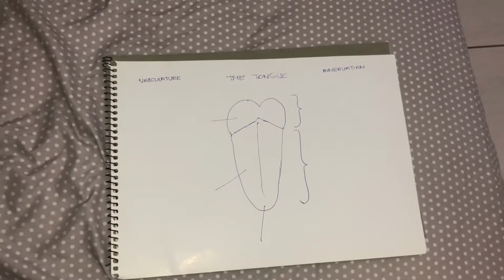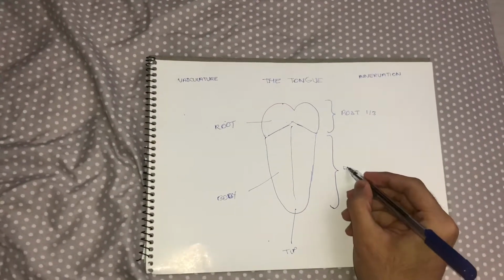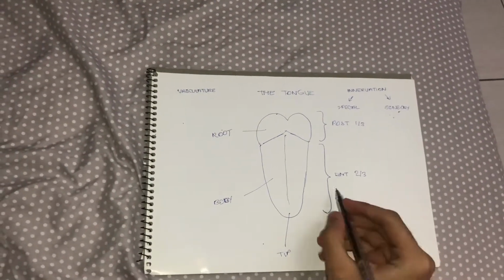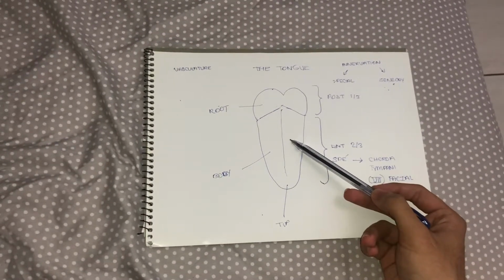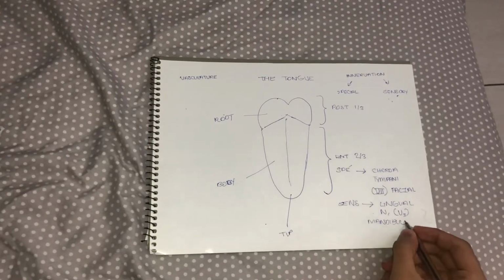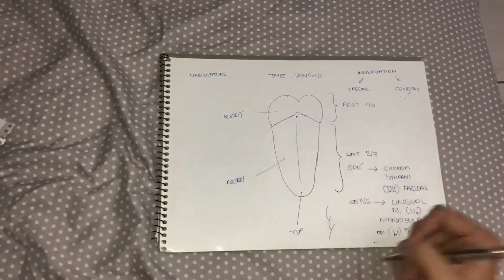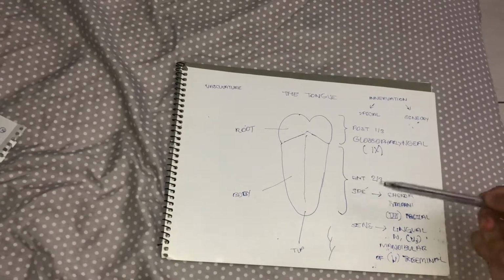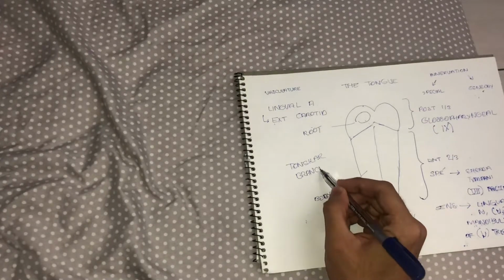Innervation And vasculature of the tongue anatomy FULLY IN 5 MINUTES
anatomy of the tongue - innervation and vasculature made insanely simple and easy